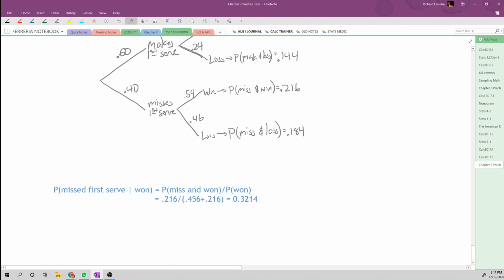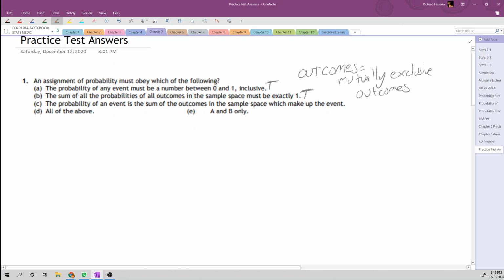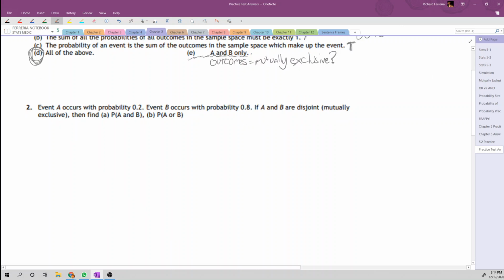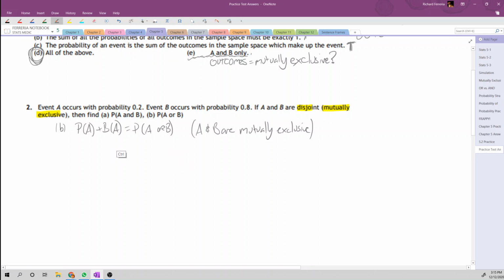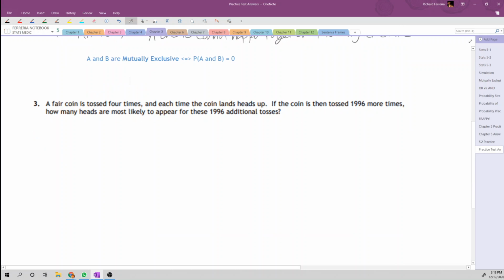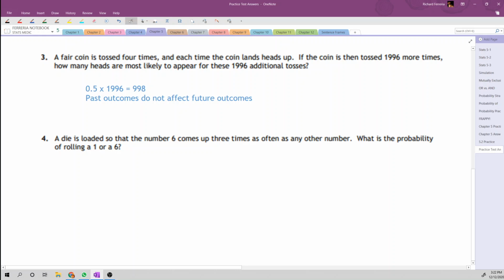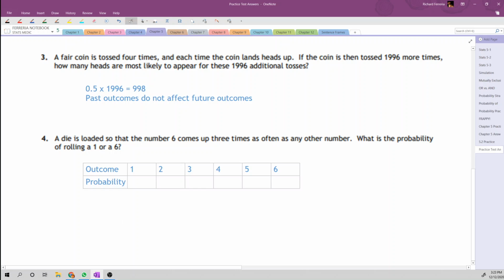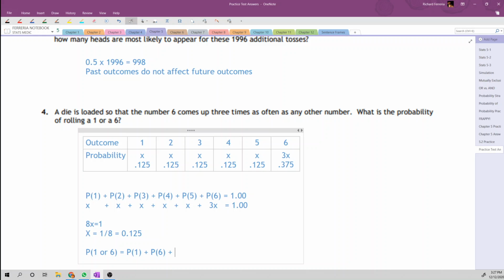Statistics Chapter 5 Practice Test #1-4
Sorry for the loud hum ... my fan is not my fan